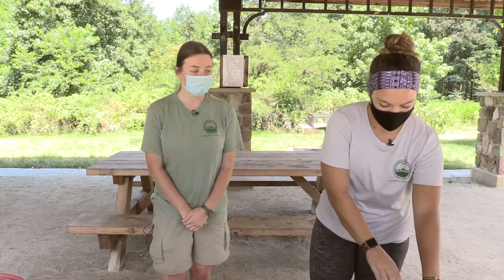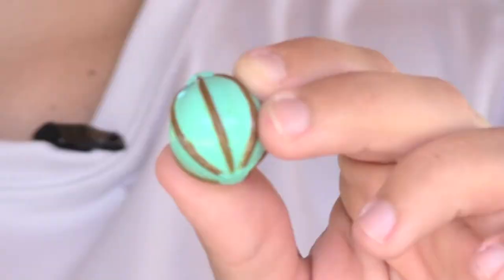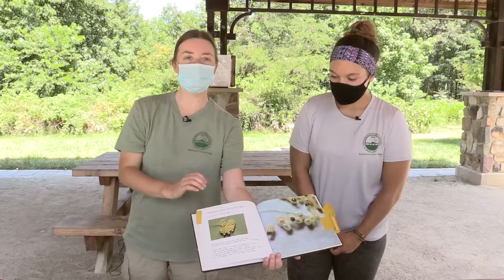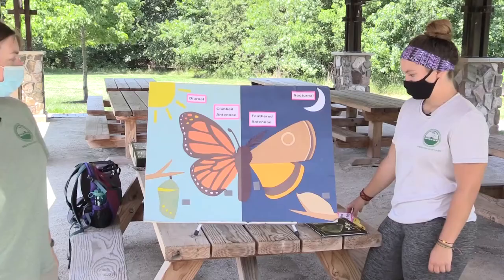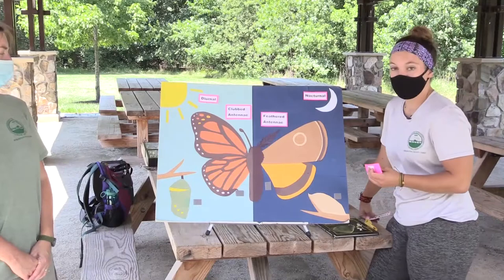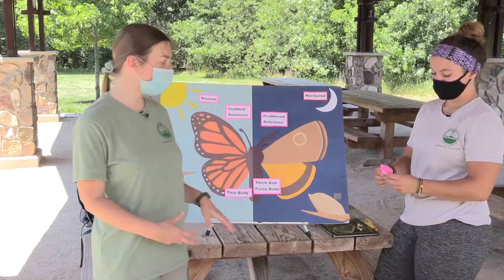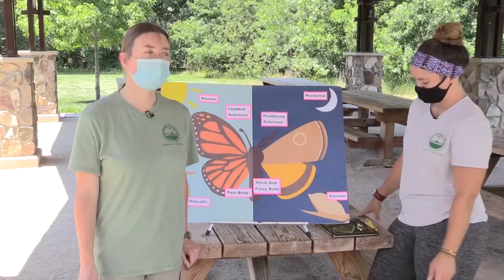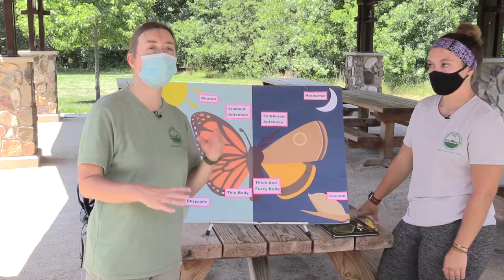Butterfly Life Cycle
Children will learn all about insect metamorphosis and the difference between butterflies and moths. See real examples of butterflies changing as they grow!